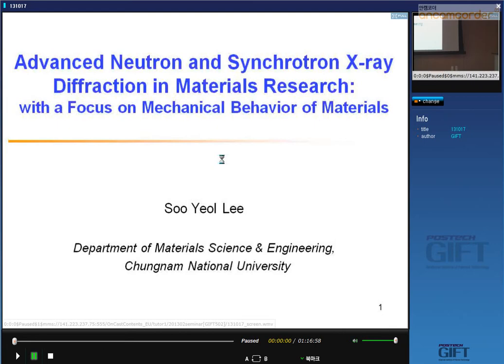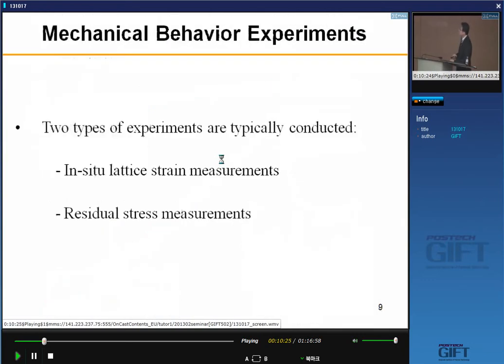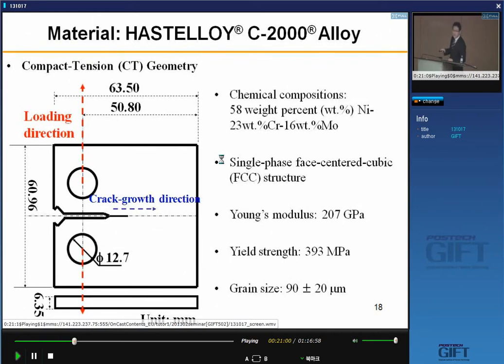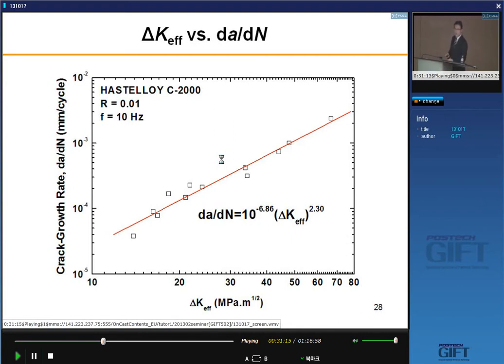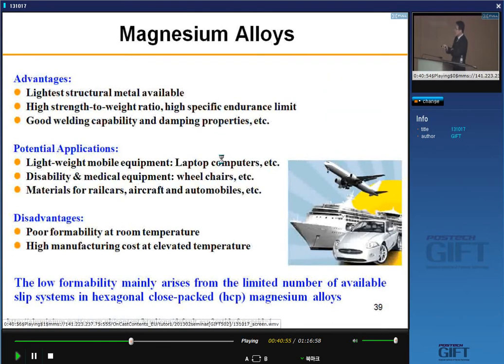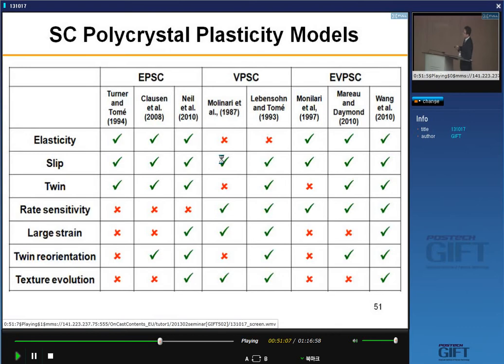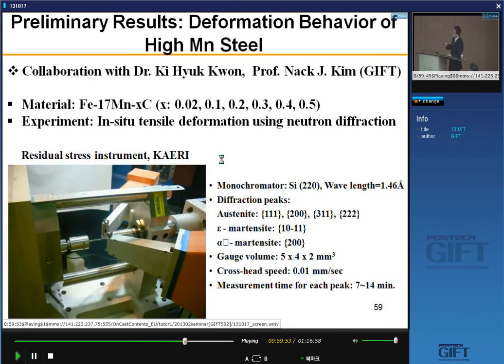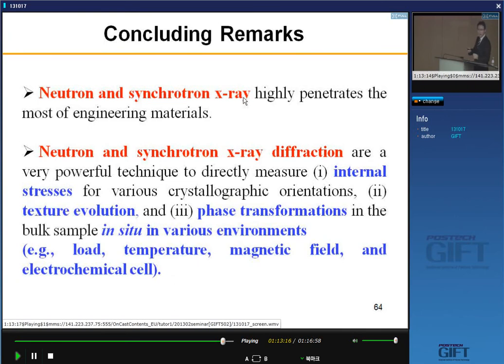Neutron and Synchrotron X-ray Diffraction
A seminar given by Professor Soo Yeol Lee of Chungnam National University, at GIFT in South Korea. The topic deals with the use of large facilities where neutron and high-energy X-rays can be used to study materials. The methods involve the deep penetration of materials.